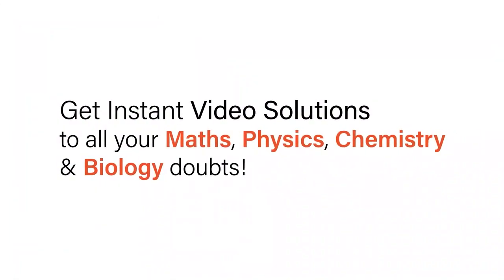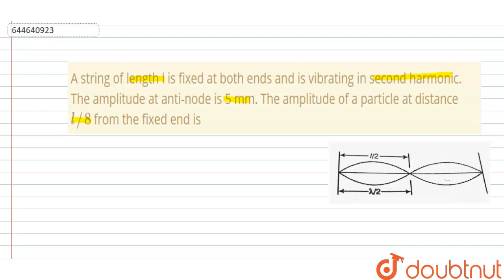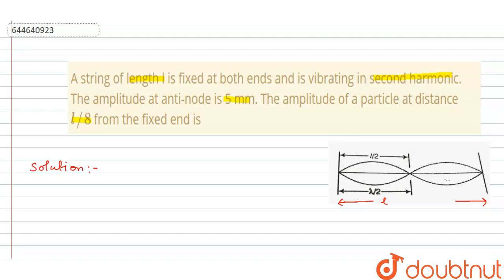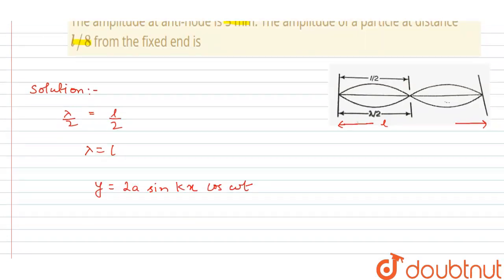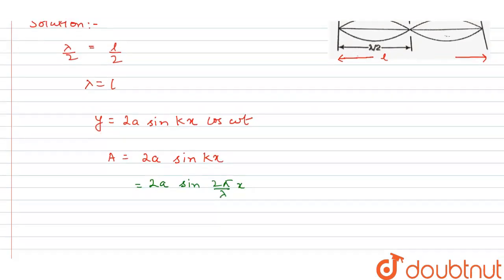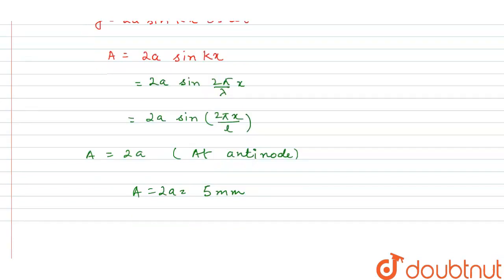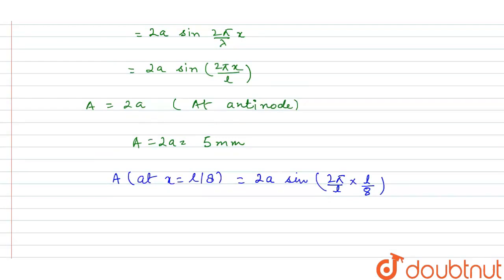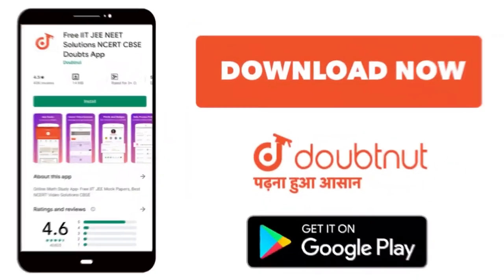A string of length l is fixed at both ends and is vibrating in second harmonic. The amplitude at...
A string of length l is fixed at both ends and is vibrating in second harmonic. The amplitude at anti-node is 5 mm. The amplitude of a particle at distance l//8 from the fixed end is
Class: 12
Subject: PHYSICS
Chapter: WAVE MOTION
Board:IIT JEE

👉 Have Any Query? Ask Us.